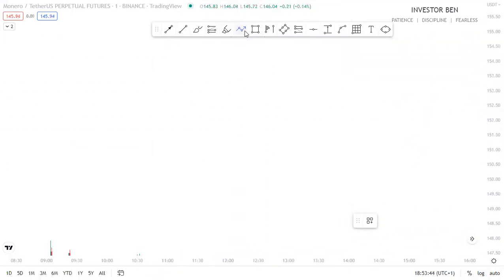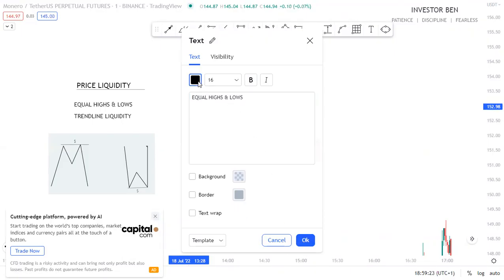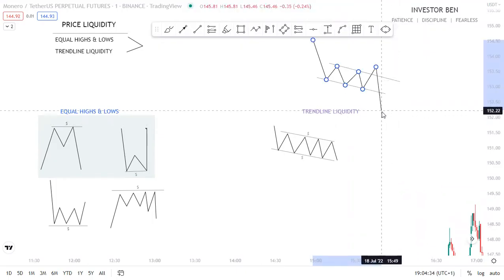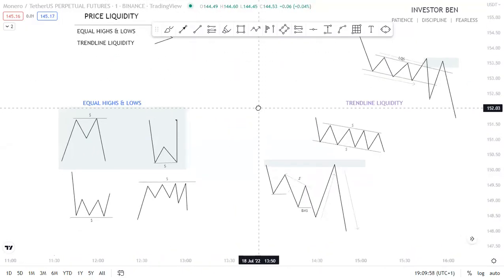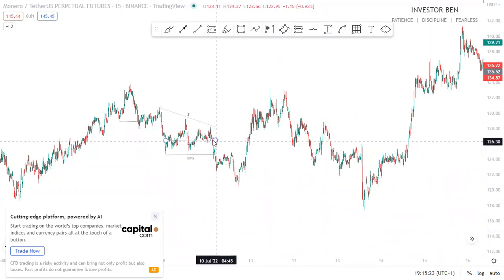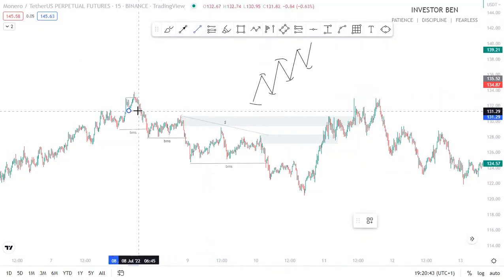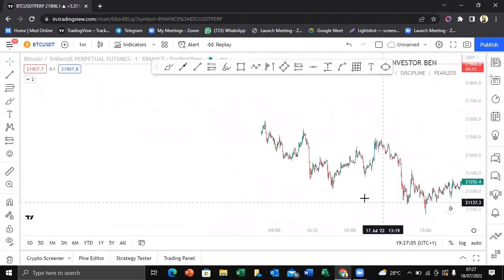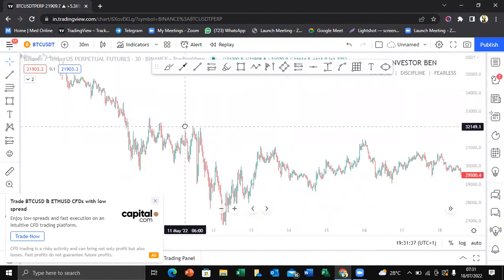Equal Highs, Lows & Trendline Traps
Everything you need to know about Liquidity Sweeps. You will learn EVERYTHING you need to know about liquidity and inducements so you can trade profitably. If you can master liquidity concepts, you will be able to spot high probability trade setups and increase your win rate massively.

 Watch the whole video as I breakdown how to find Liquidity Sweeps and then how to apply them to your trading today.